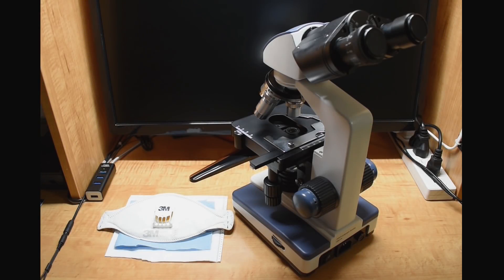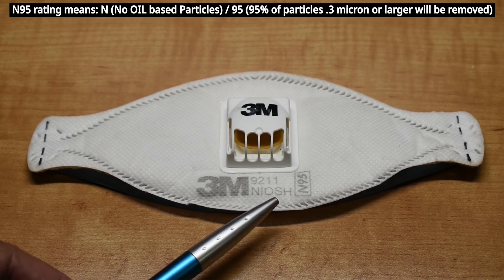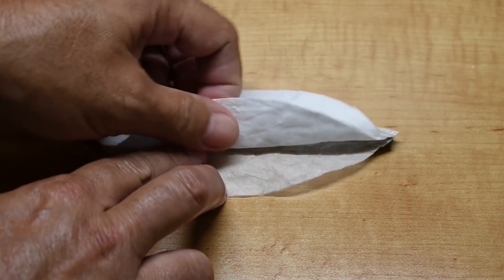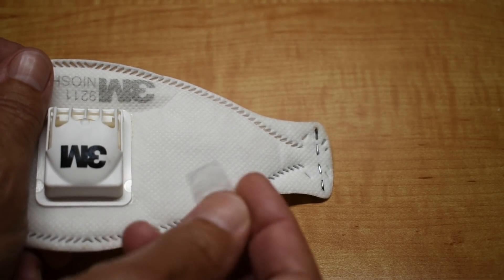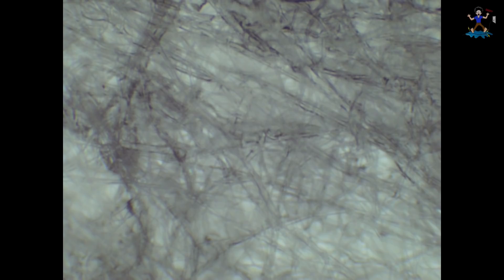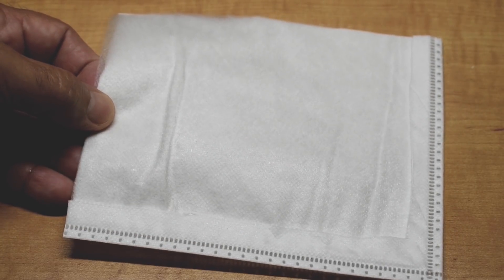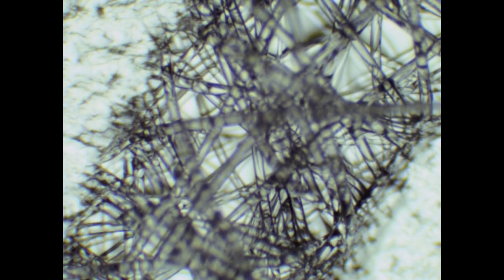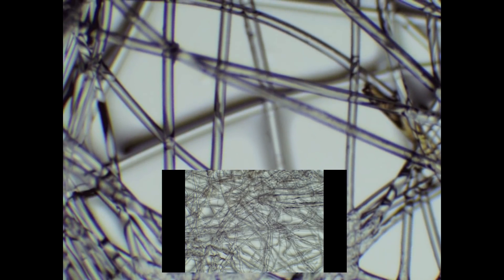What's Inside 3M N95 Respirator Face Masks? Find out!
See what's inside 3M N95 respirator face masks that makes them such a successful filter for all types of particulate matter such as dust, bacteria, and viruses. Besides the 3M N95 respirator face mask, you'll see a great alternative material for making your own masks to prevent the spread of disease by protecting yourself and others. Stay safe! Enjoy the video.

**If you need a large number of N95 masks to protect your employees, then you will not find a lower price per unit for KN95 protective masks ready to ship from the USA. Millions were imported into the USA, so you can get them in days. The company also sells other PPE(Goggles/Protective Suits).

My microscope
HEPA Vacuum Bags